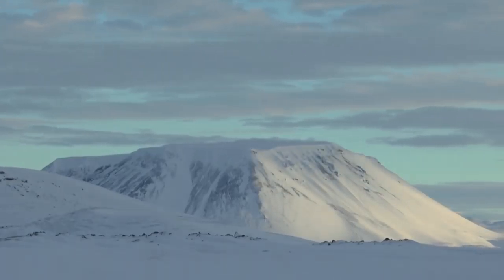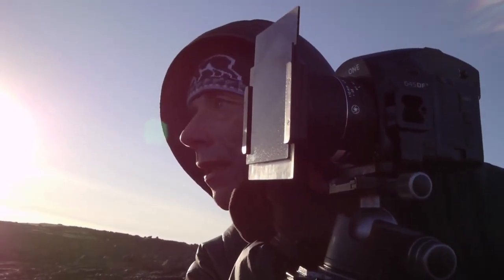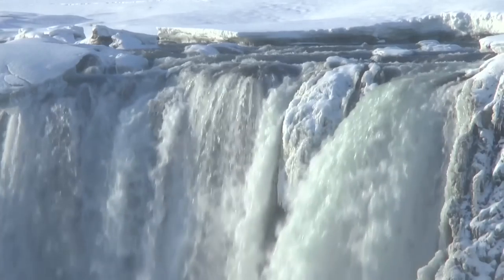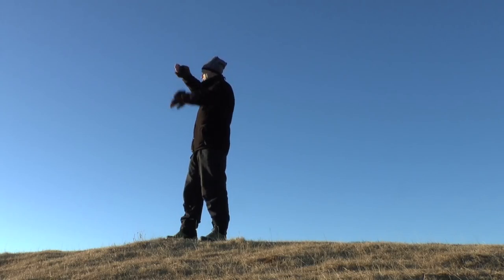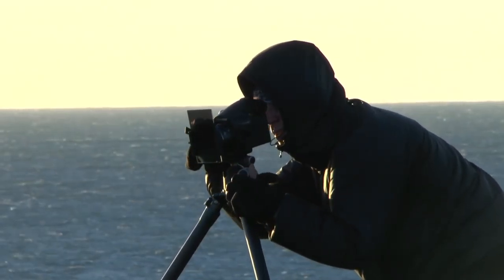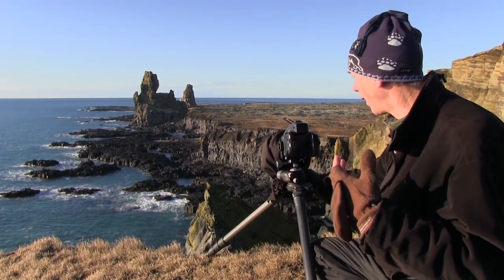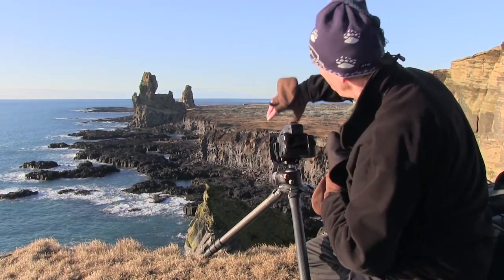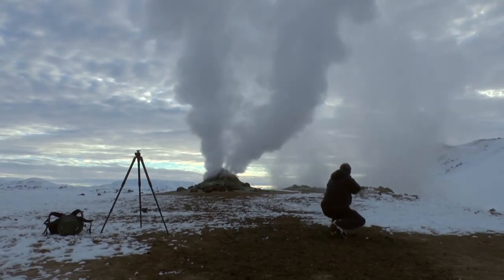Joe Cornish - geology and drama in Iceland | Phase One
Experience landscape photographer, Joe Cornish, trip to Iceland in 2013 to try out the IQ2 60MP Digital Back.

Joe Cornish: "Iceland is one of the most remarkable countries in the world. It's the most vulcanicly active region on earth.

It offers an unbelievable challenge to the photographer. It has extraordinary geology, the most dramatic coast line you'll see anywhere, and very high contrast.

I'm at the end of the Snæfellsnes at the far west. Locally, it's known as the end of the world. Behind me is Snæfellsjökull, the great volcano that dominates this part of the world. I've been prone to see what are being blown against these black, vulcanic rocks.

This country is a great opportunity to test the qualities of the IQ2 60MP. This has a 13 f-stop of dynamic range and that is the best there's ever been. It's very high resolution. For a landscape photographer where fine detail, subtlety, and tonal quality is essential, this could be a really exciting development.

When you have these bright, white, sunlit plumes of seawater with a white snow covered mountain behind and then deep dark shadows of black vulcanic rock, it really is a profound test. A pretty ultimate landscape test for any camera system.

This is one of the most pryny landscapes I've ever seen. It's a very bright morning with no clouds and that makes it really difficult to make an organic looking light. At the same time I can see this potential so I'm going to experiment and use a neutral density filter to hold back the light so I can extend the exposure range which is a feature of this back.

Essentially, while the shutter is open the waves move around and leave traces on the sensor. You get this rather mysterious kind of look to the image. The overall effect looks quite interesting and worth pursuing.

I always expected Iceland to be a real challenge for a digital back and so it is proved. I've had to work in sea spray, it's been really cold, high wind conditions, extemes of contrast, extremes of long exposure.

All of these things would challenge any digital camera but the IQ2 60MP has come through it with flying colors."